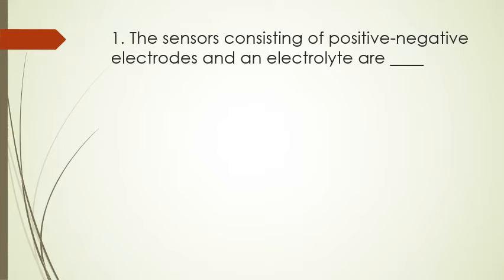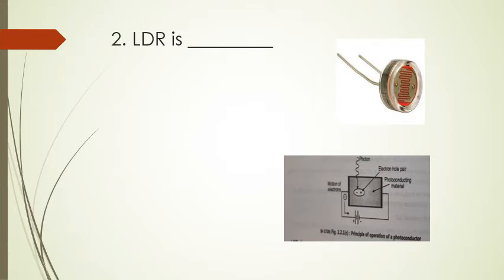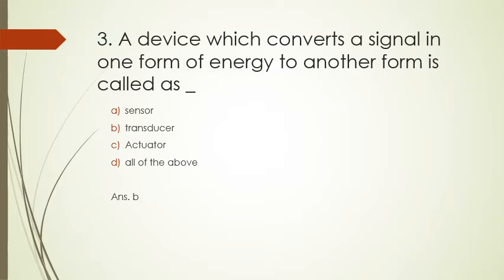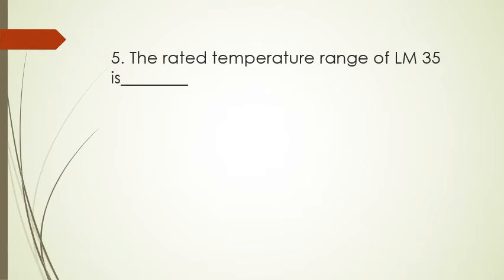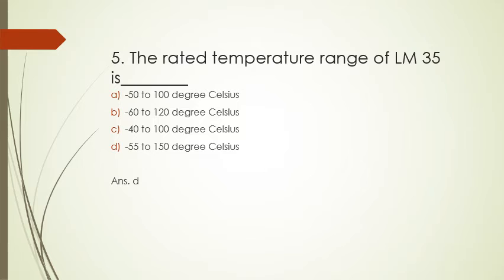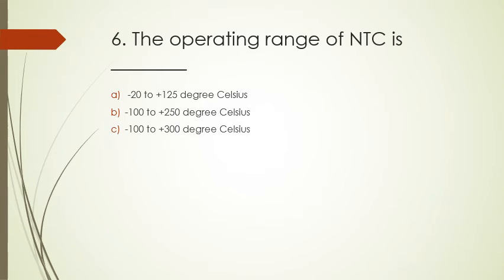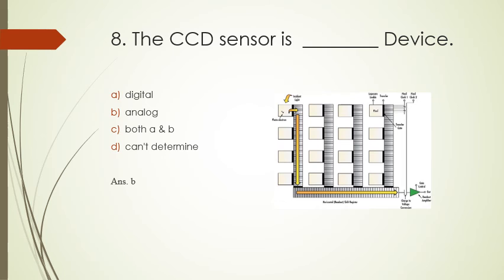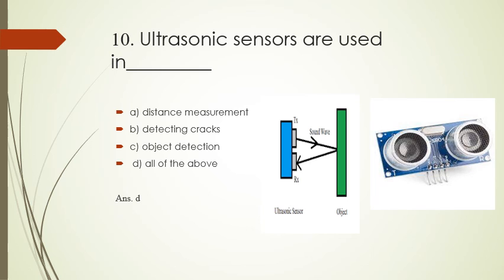SPPU Exam Preparation: Objective Part 3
This video is very useful for the Objective Question preparation of F.Y.B.Sc. (Comp. Sci.) students for Electronics (Instrumentation Systems) Subject.